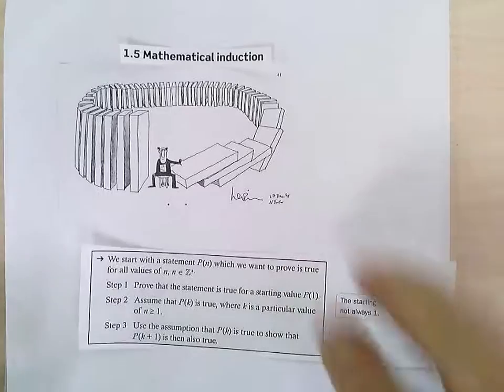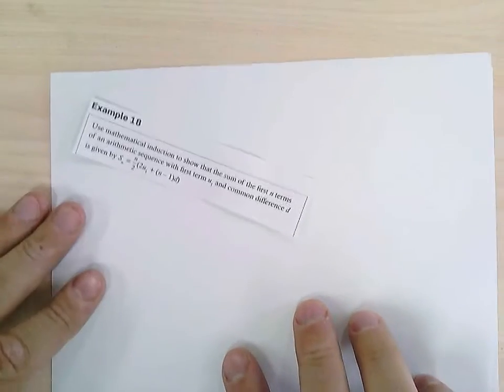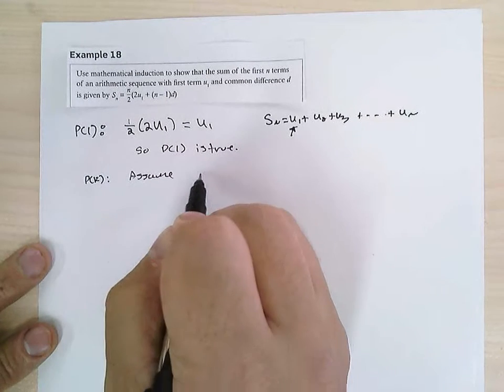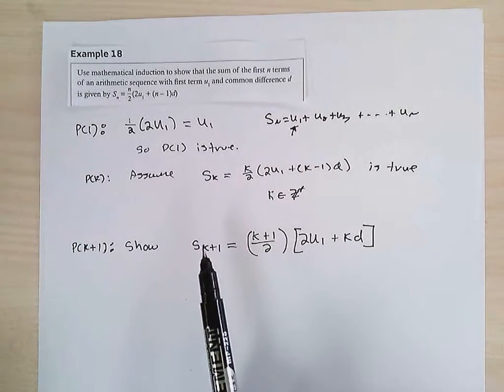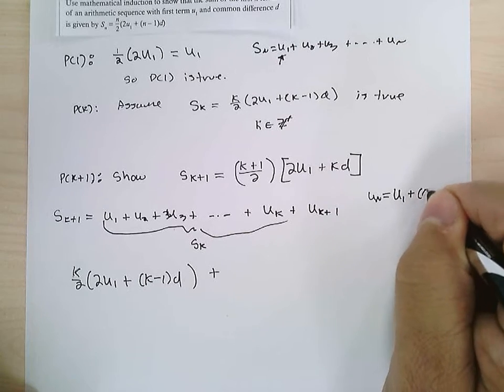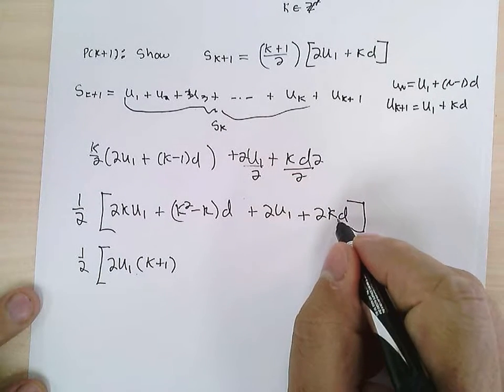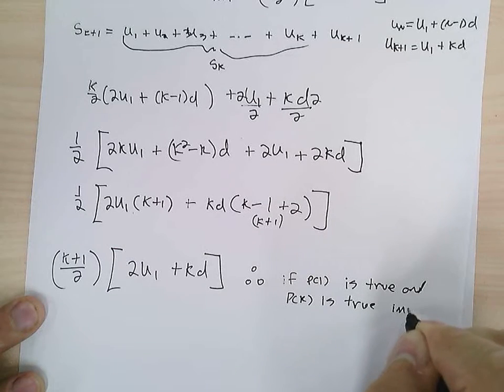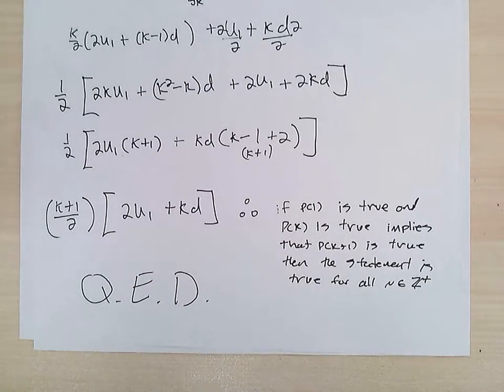1H1 Mathematical Induction